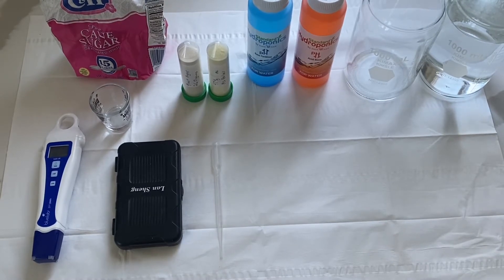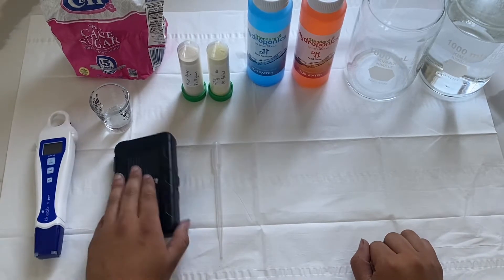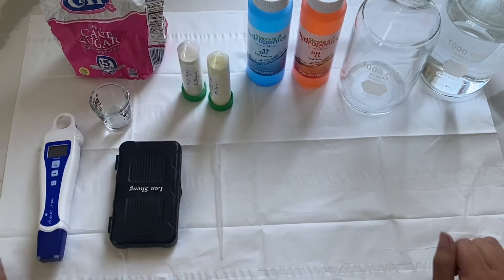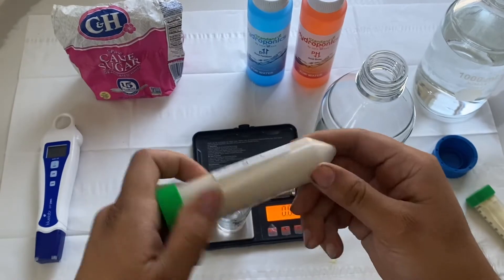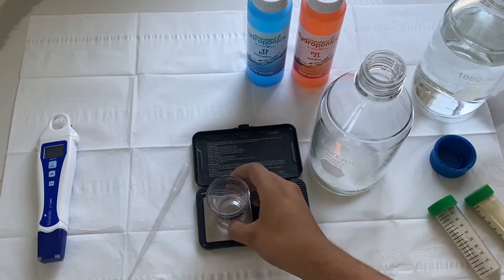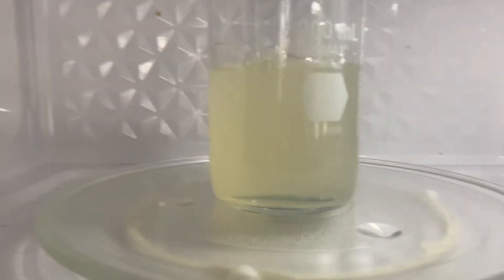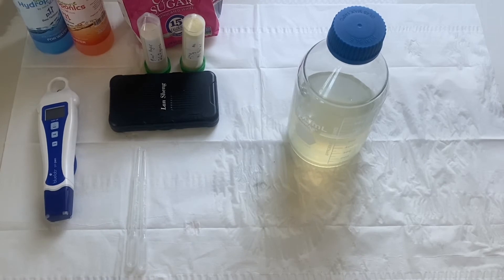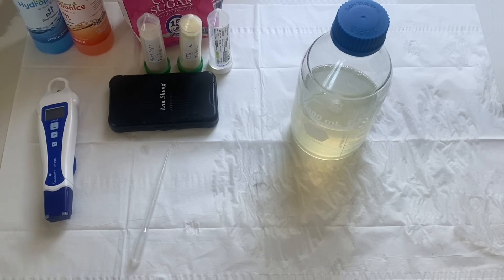Plant Tissue Culture seed starting media - Basic media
Basic tutorial on how to make plant tissue culture media at home with microwave technology. No pressure cooker or autoclave necessary.

You can buy media packets by messaging me on Instagram or ModernPharmLA.com. We use plant tissue culture to make an amazing pain cream and also restore native plants/reduce wild collection.